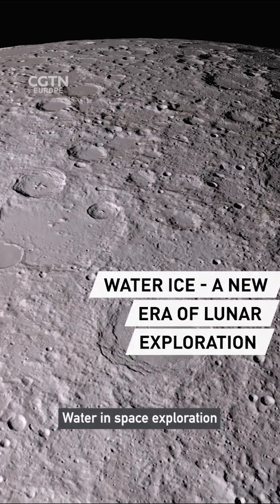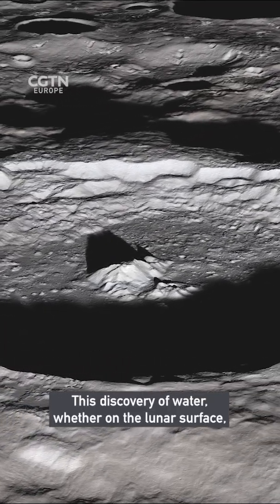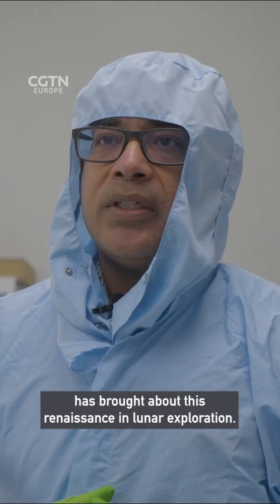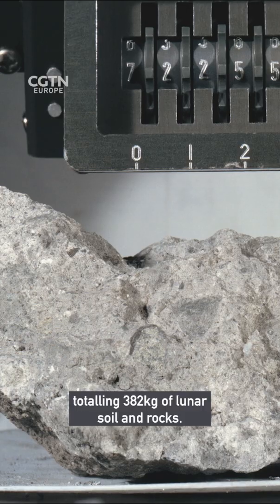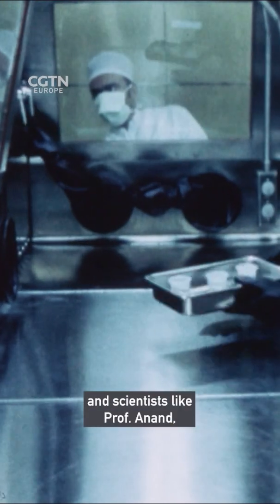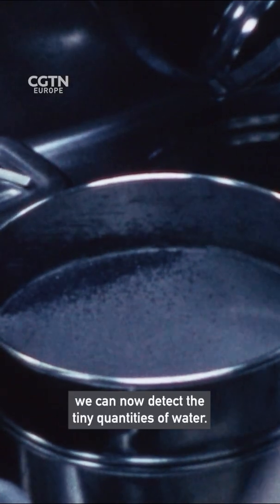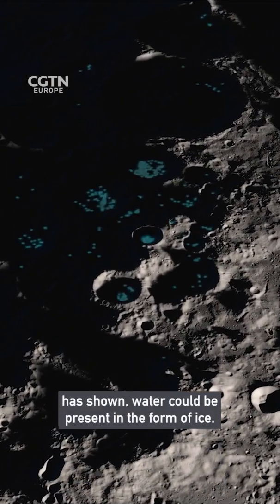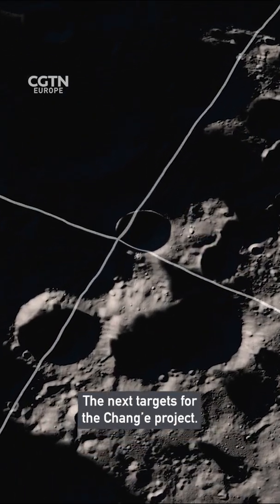Water ice - the catalyst for a new era of lunar exploration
The NASA Apollo missions returned 2,200 samples—totaling 382kg of lunar soil and rocks. Tests revealed no sign of water and it was concluded that the moon must be completely dry. Fast forward 40 years, and scientists like Professor Mahesh Anand, at the Open University, decided to revisit those samples.

Watch the full RAZOR episode on how the discovery of water on the moon has been a catalyst for a new era of space exploartion on our YouTube channel - just look for RAZOR science show.